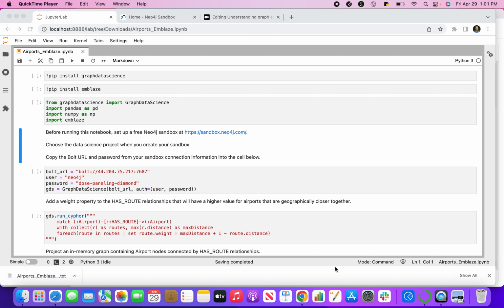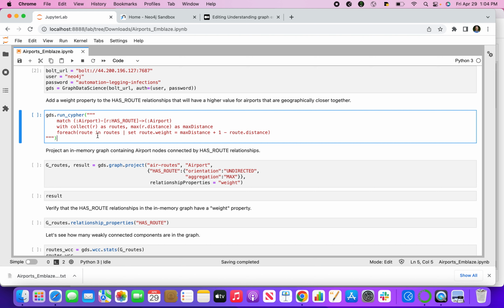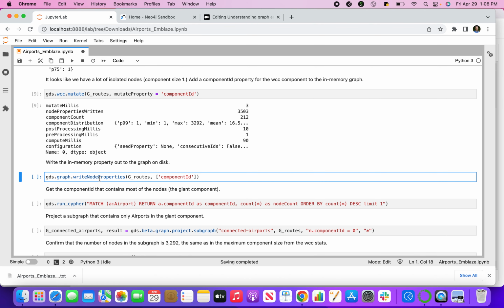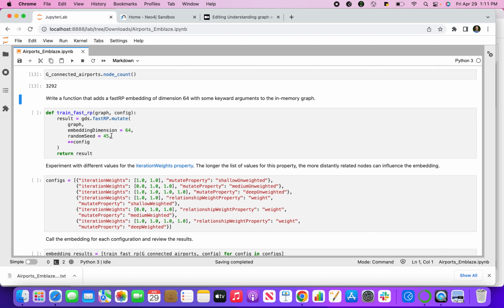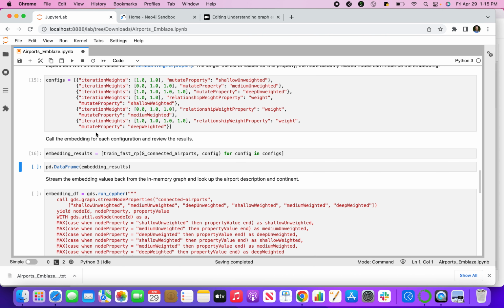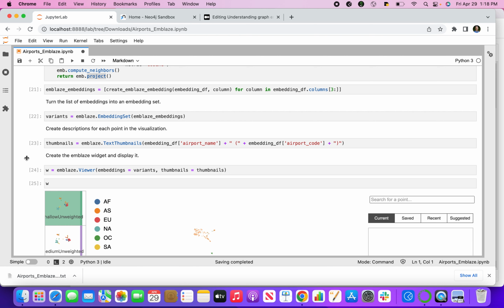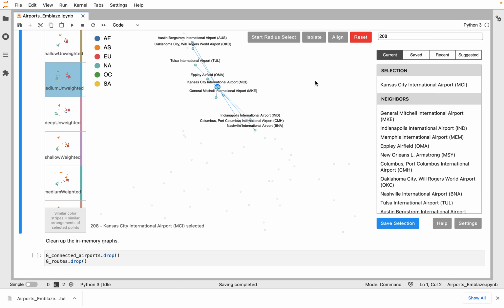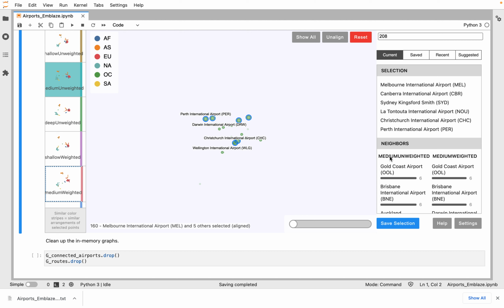Understanding graph embeddings with Neo4j and Emblaze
Learn to create graph embeddings with Neo4j and interpret them with the Emblaze widget for JupyterLab.